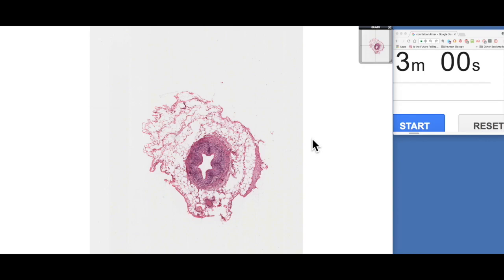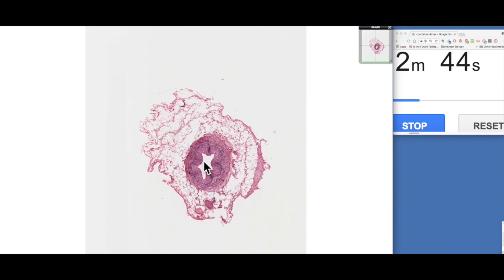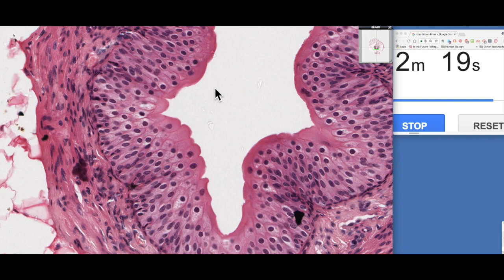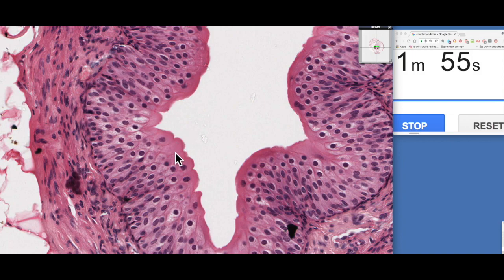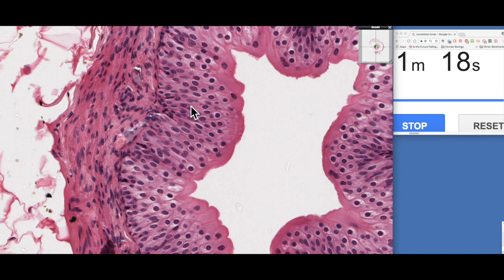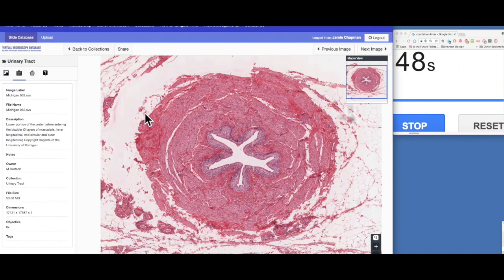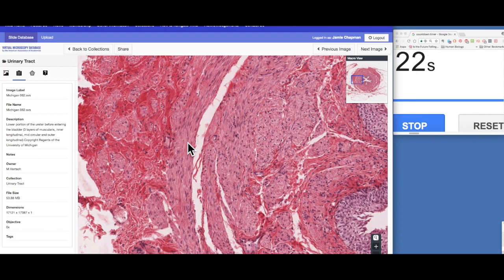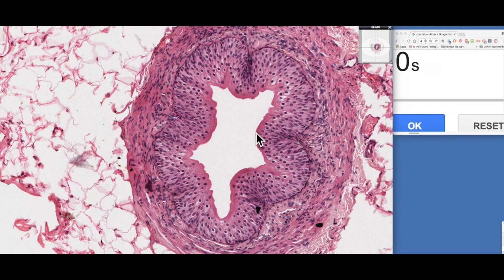3 Min Histology - Ureter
Histology of the Ureter in 3 Minutes or less
Special thanks to M Hortsch and University of Michigan for use of their slide via the Virtual Microscopy Database (VMD)